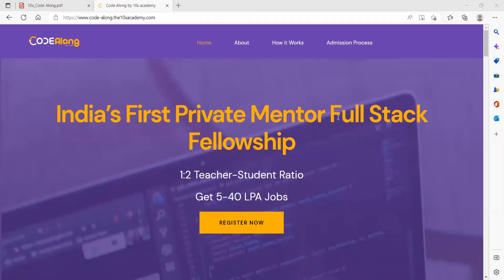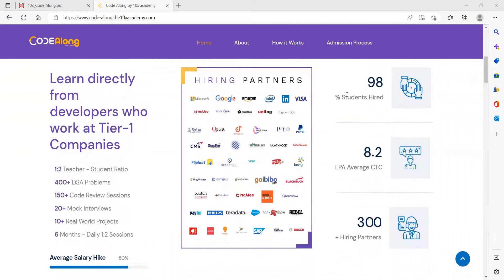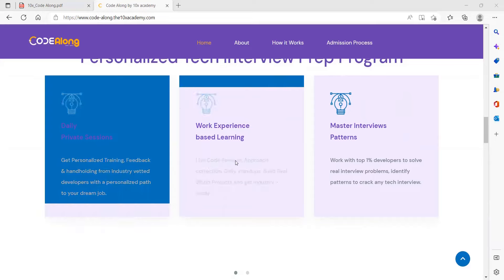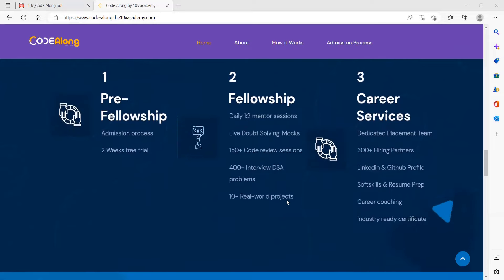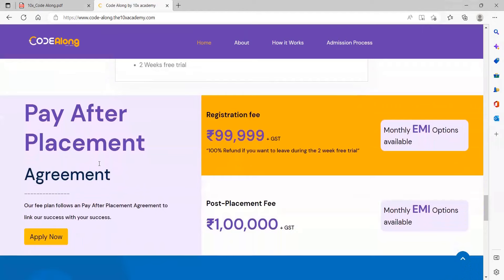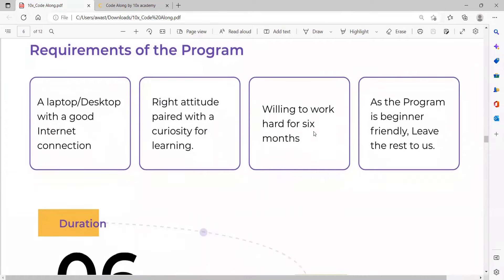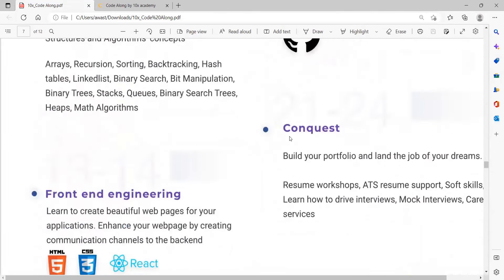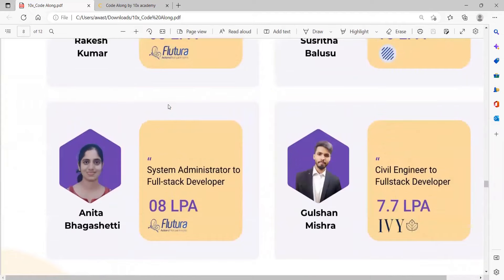India's only Personalized Full Stack Fellowship| 100% Placement || CodeAlong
India's only Personalized Full Stack Fellowship| 100% Placement| Get package ranging from 5-40LPA | CodeAlong